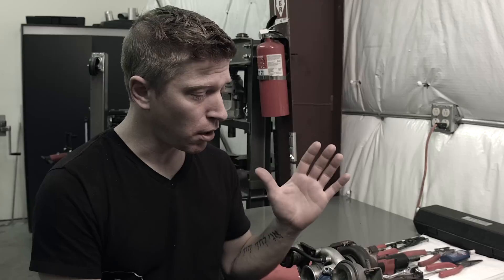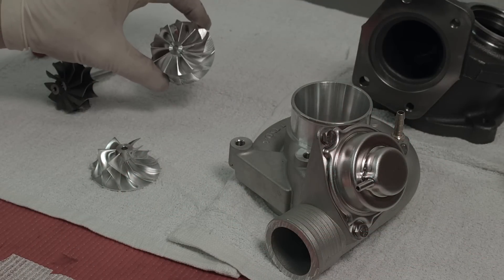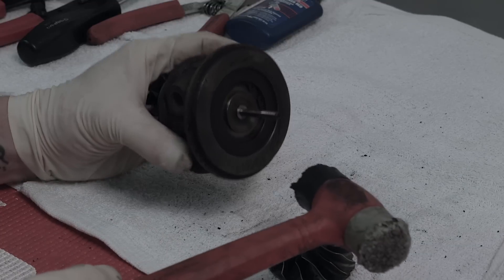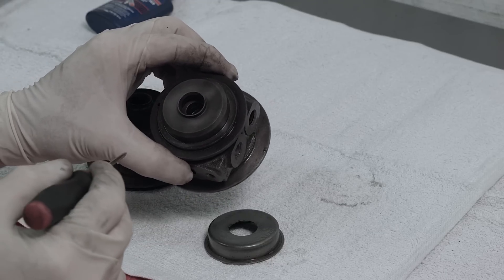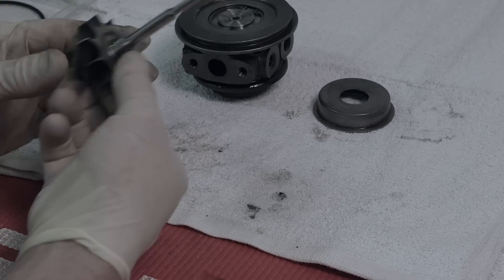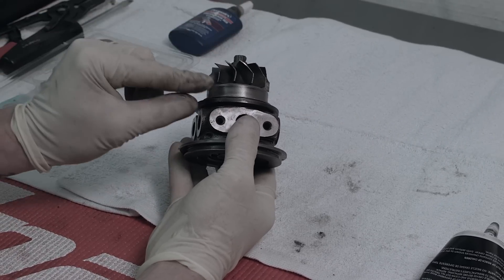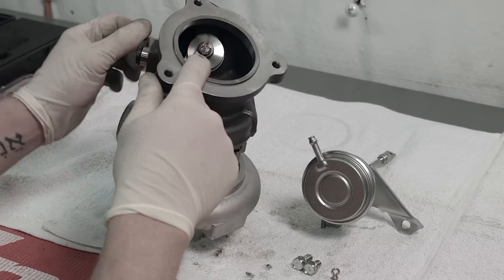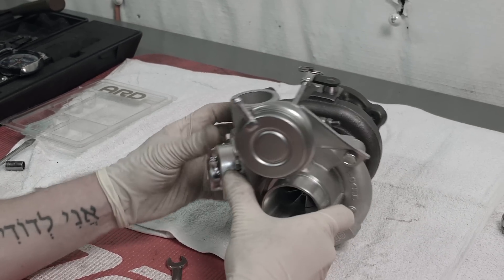ARD Turbo Rebuild - Mitsubishi TD04HL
Robert of ARD Tuning walks you through rebuilding of the Volvo TD04HL mitsubishi turbocharger.